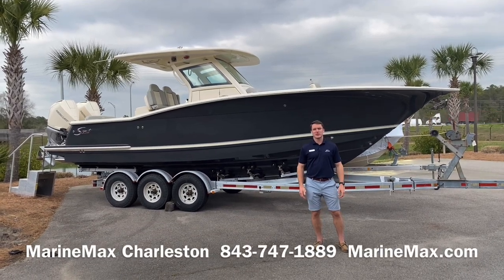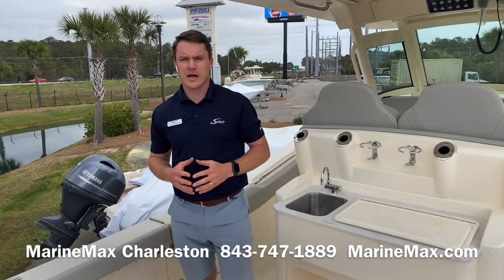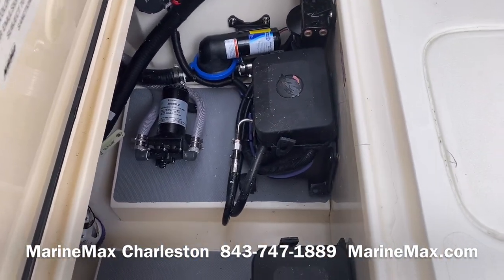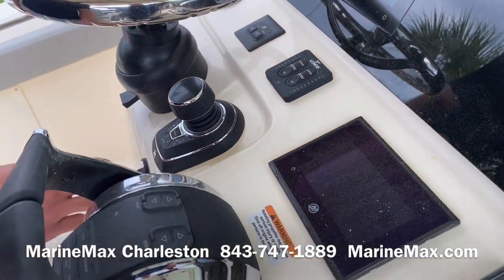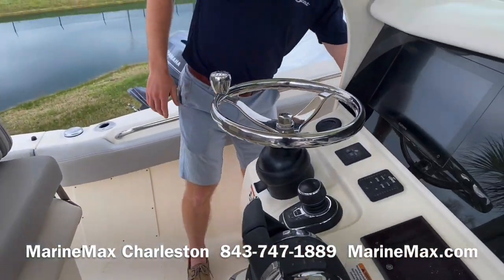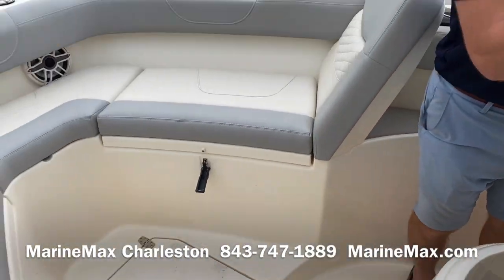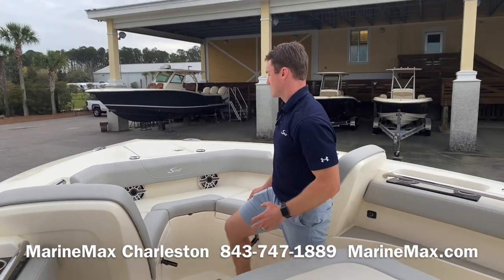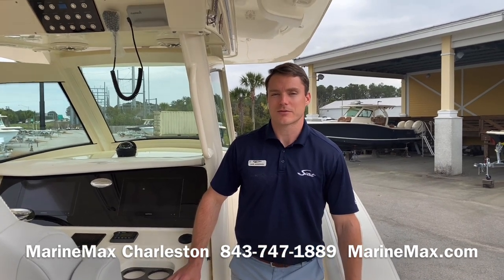2021 Scout 305 LXF Boat at MarineMax Charleston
Step aboard the only 30-footer in its class with a console berth down below and optional air conditioning: our 305 LXF. Enjoy the convenience of a removable bow table while enjoying your favorite music on the six-speaker sound system with optional subwoofer and amplifier. Power the model on and off with the simple push of a button from your remote key fob. Comfort, style, and performance are all standard and ready for you to enjoy whether it’s offshore, or a date night excursion to your favorite waterfront restaurant.